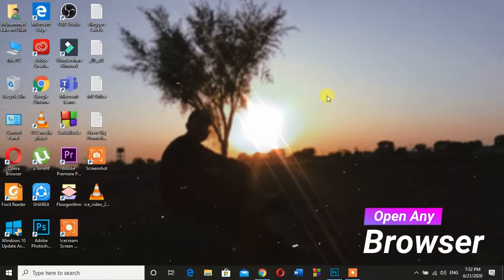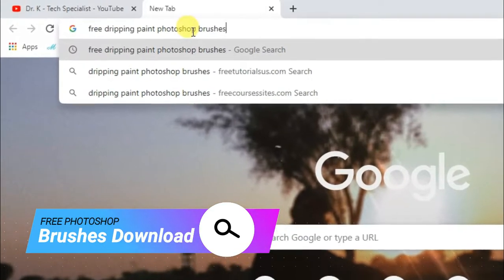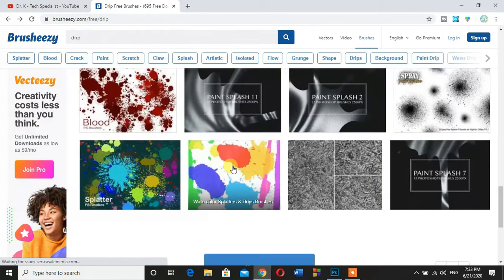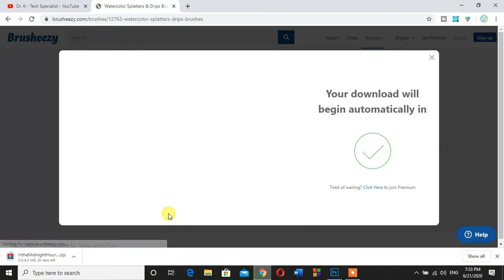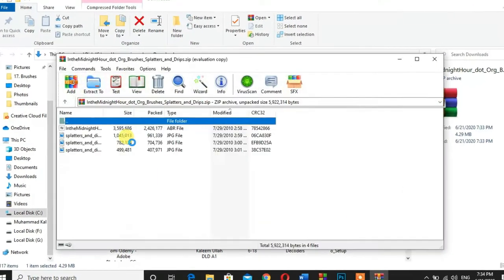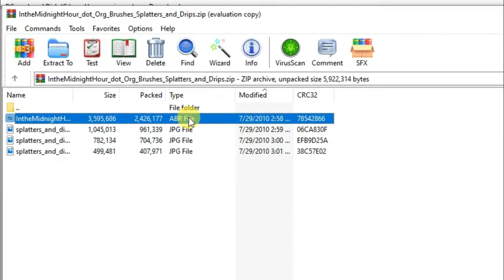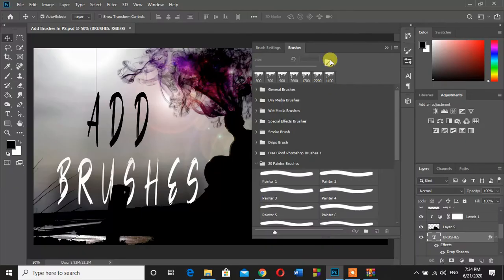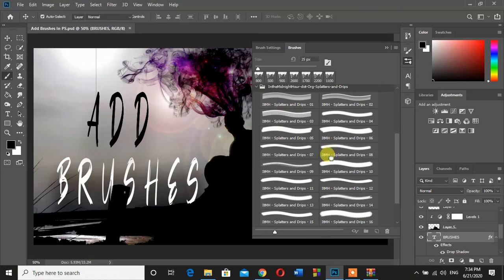How To Download Add Brushes In Photoshop | Dr. K Tech Specialist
Photoshop tutorial showing step-by-step how to find, download & install new brushes & other presets into Photoshop.
Following are the 5 sites which provide free brushes and more tools for photoshop visit them to downlaod brushes for your personal use

Just download them and extract the file and double click them on the ABR file and it will automatically install to your photoshop you can find that in the above mentioned method

Hope You Guys Like This Video and find it useful. If you " L I K E " the video give it a thumbs up and let me know in the " C O M M E N T S " section below and Don't Forget to